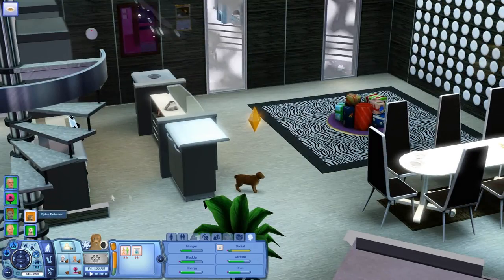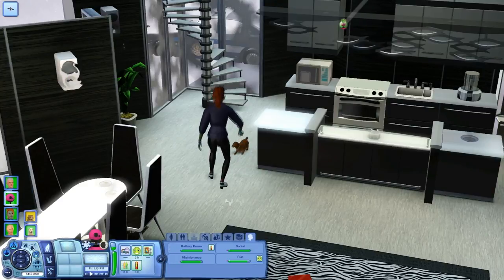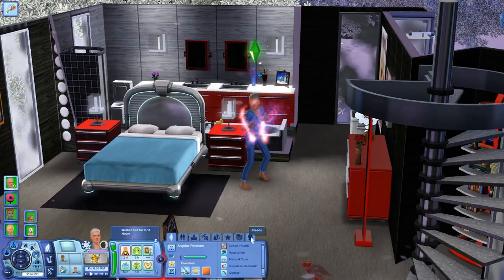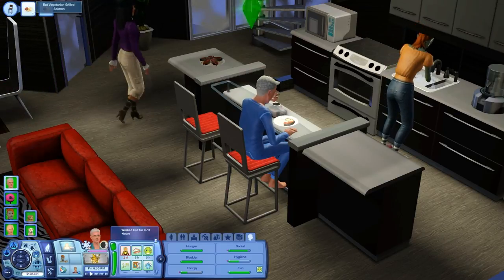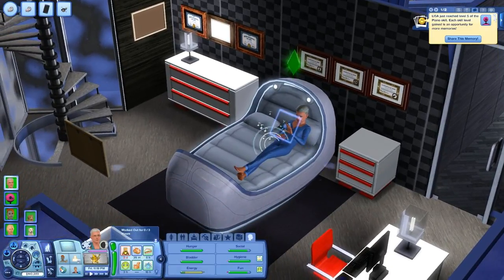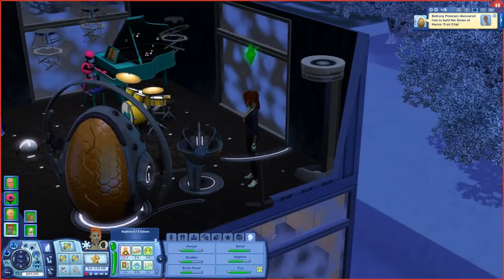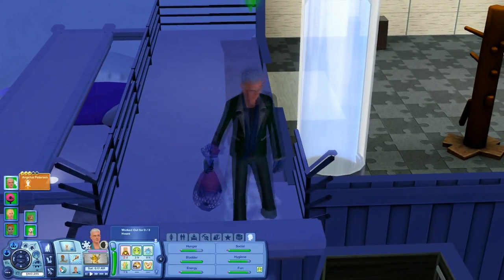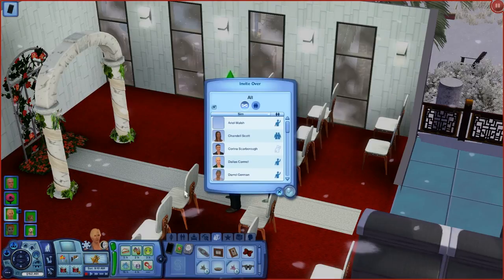Gay Let's Play Sims 3 - Part 164 Sean Is Sure Dedicated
Bethany and Sean begin preparing for their wedding day!